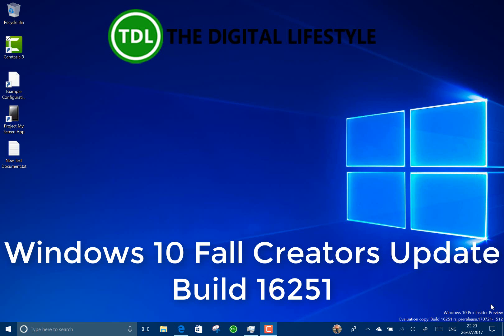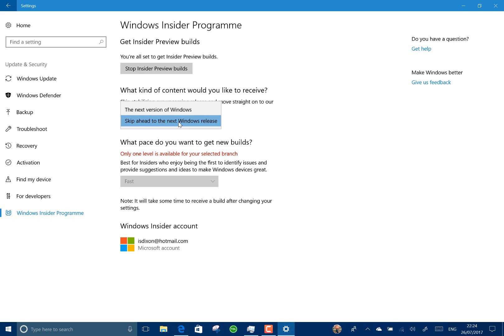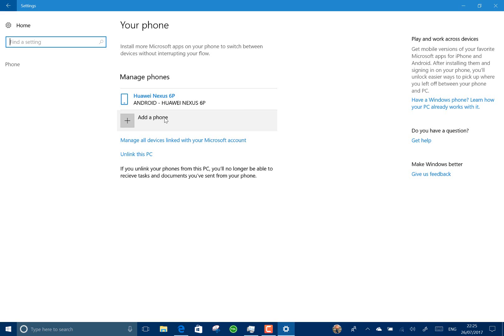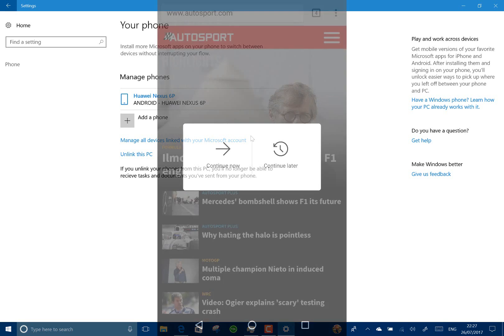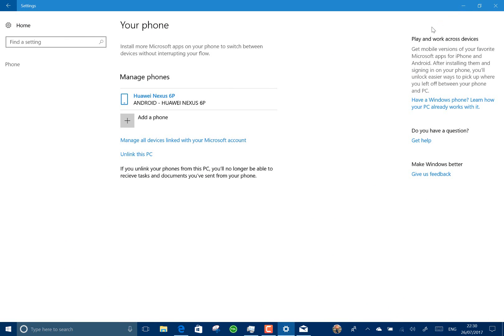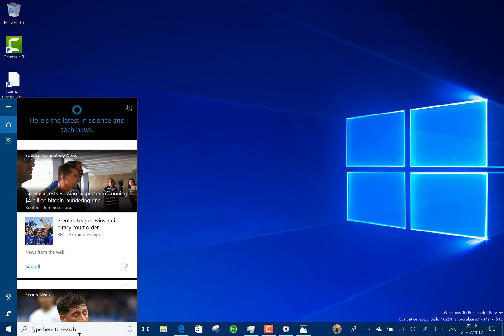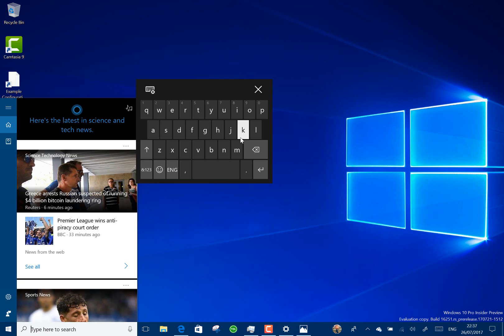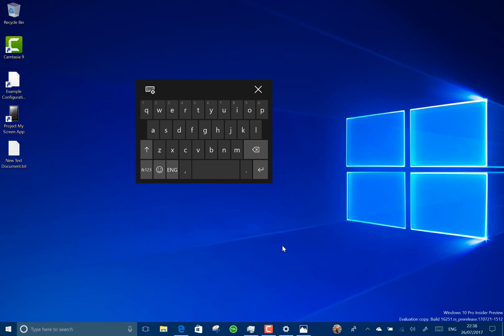Hands on with Windows 10 Fall Creators Update Build 16251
Welcome to my latest Windows 10 hands on video. This video is build 16251 of the Windows 10 Fall Creators Update and it introduces a new way of going from a web page on Android to Windows 10. There are also new Cortana options, new Windows Insider build options and plenty of bug fixes.
In this video I take a look at the new phone sharing feature, the new Cortana features, the new Windows Insiders options and many of the other changes.